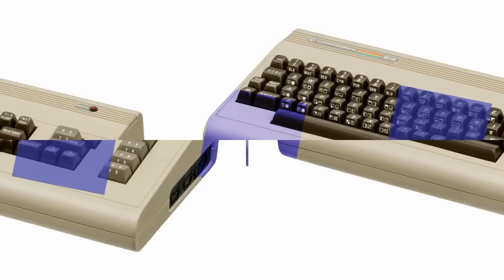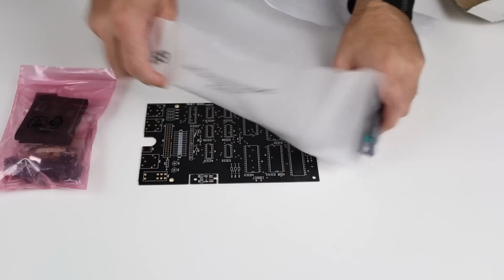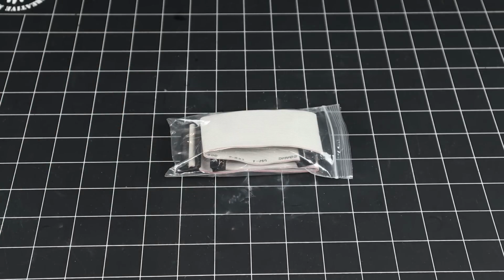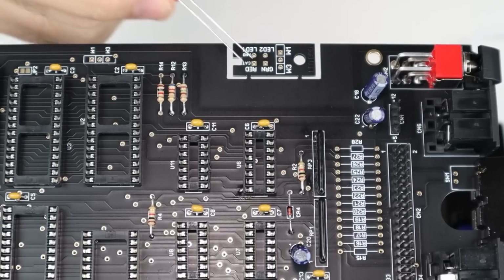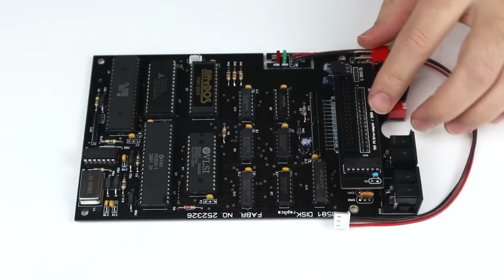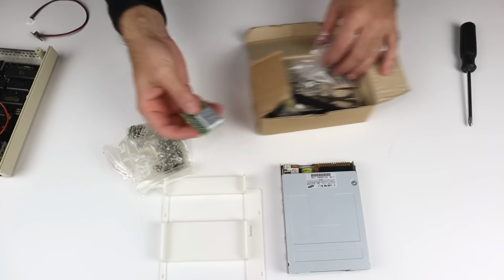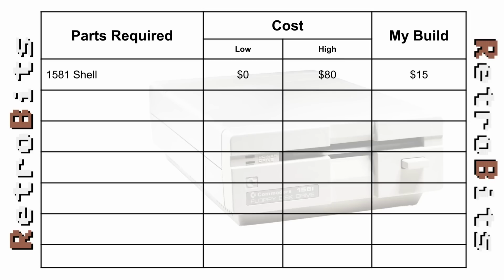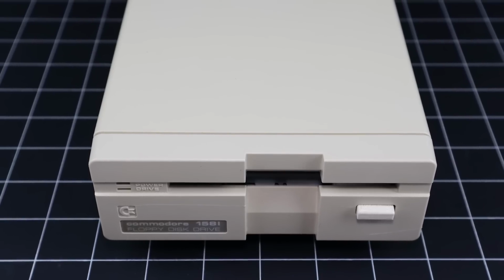Building a NEW Commodore 1581 disk drive!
Ep 49 : Everything you need to build your own Commodore 1581 3.5” drive from new parts using a reproduction logic board.

Hakko FX888D Digital Soldering Station
Hakko FR301 Desoldering Tool
Hakko-CHP-170 Micro Cutter
Velleman Circuit Board Clamping Kit
Weller SM1 Solder Dispenser
Creality CR6-SE 3D Printer

00:00 Introduction
00:24 The Commodore 1581
01:42 What You’ll Need
08:52 A Soldering Montage (aka Upping My Game)
14:03 Assembly and Testing
24:00 Cost Analysis
27:03 Conclusion